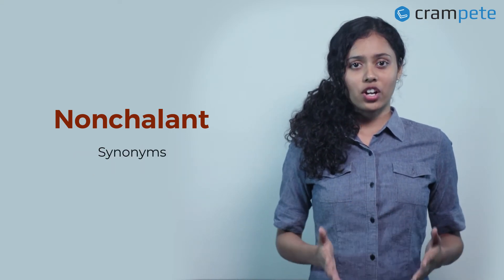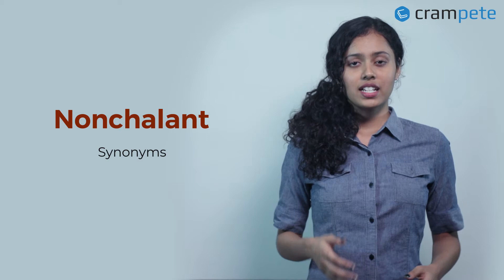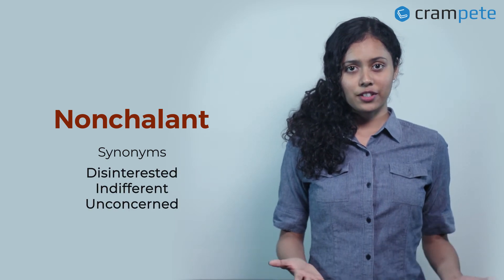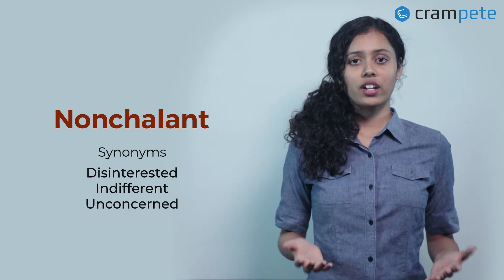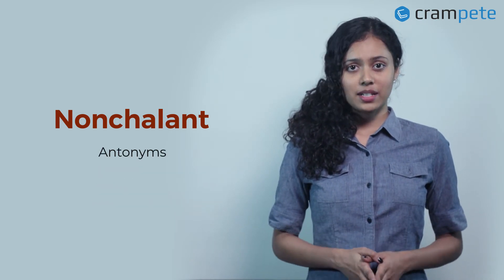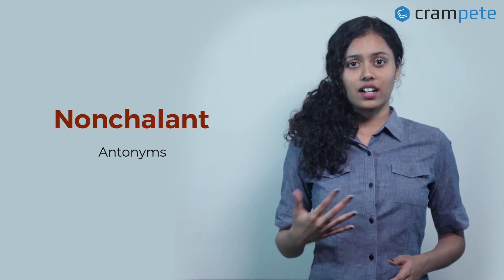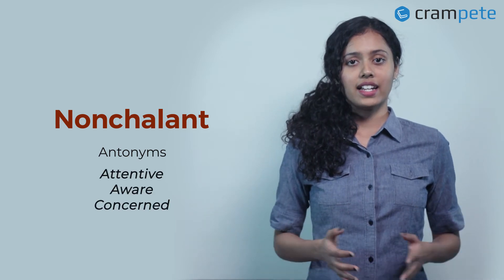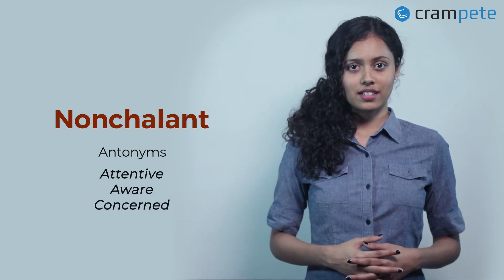DailyDose English - Nonchalant Meaning - Verbal Lesson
NONCHALANT

If you describe someone as nonchalant, you mean that the person behaves in a calm manner, showing that they do not bother much about things. Let’s look at an easy example:

My teacher is nonchalant about my latest project.

Want to know more about this word and how you can use it? Watch Crampete’s video right now!

In this video learn the meaning of the word "Nonchalant" in today's Crampete DailyDose.

to learn more about Crampete and how it helps in campus placements and clearing competitive exams.

Get ready for your college campus placement & other competitive exams - SSC, GRE, TOEFL, IELTS  in an interactive way through our AI-powered mobile app.